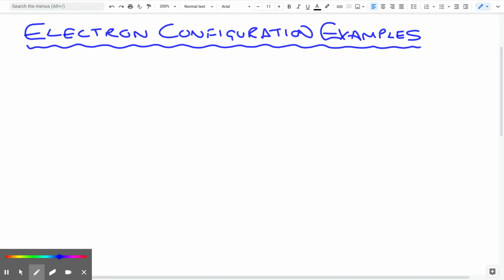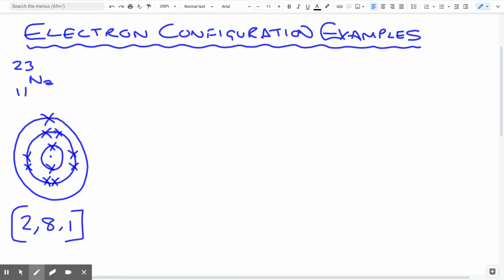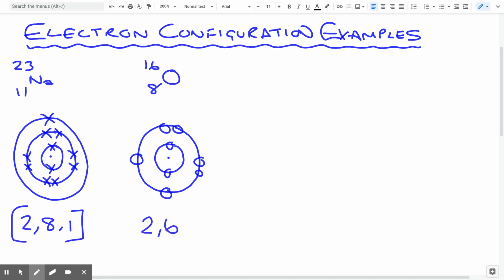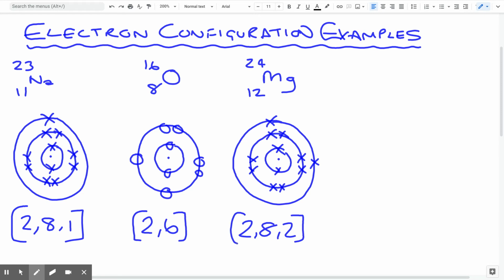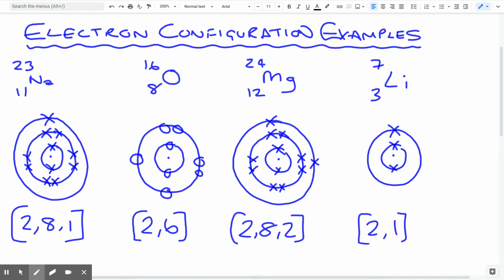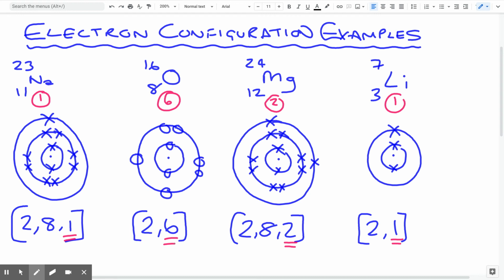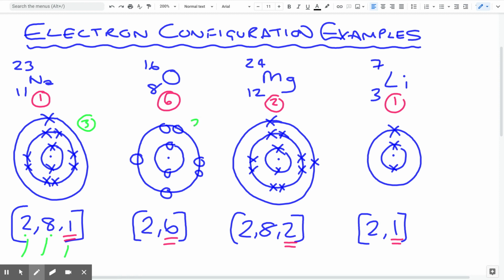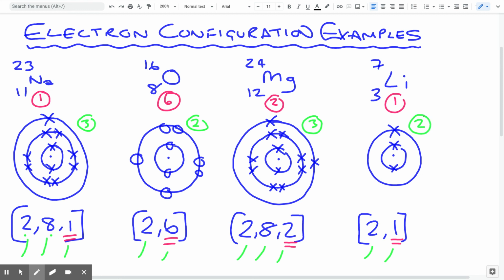GCSE Chemistry - Atomic Structure - Electron configuration examples